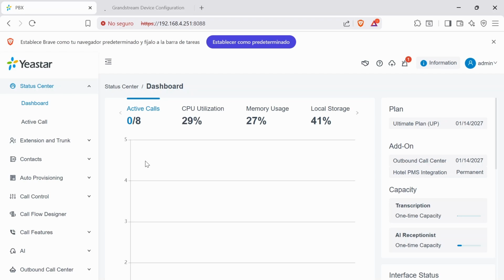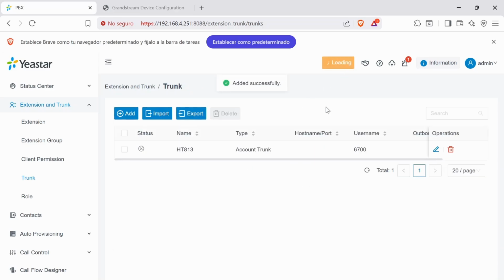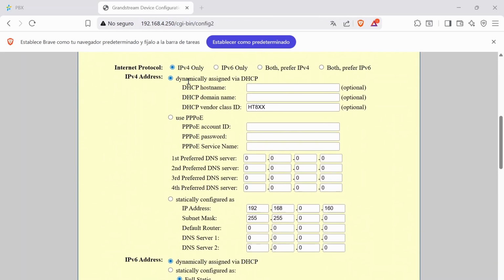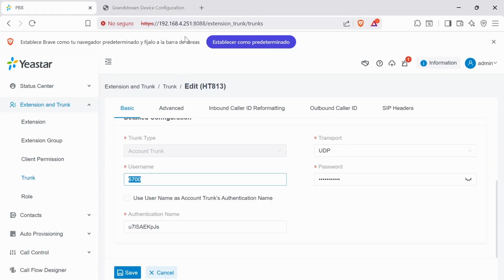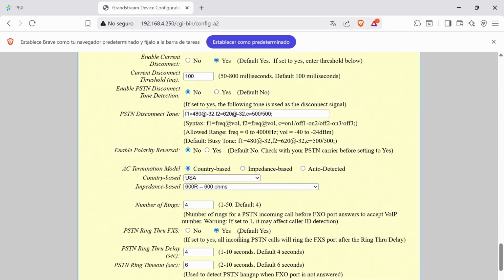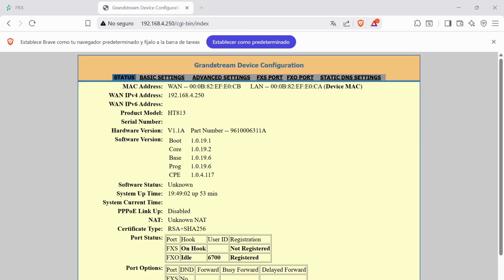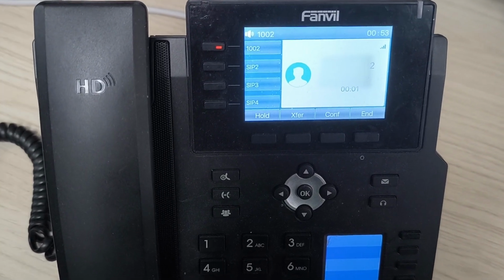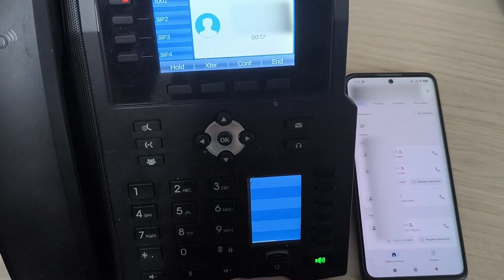4 -🔥Yeastar Cloud PBX + HT813 | Step-by-Step Guide to Configuring FXO Analog Lines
📞 Learn how to configure an FXO analog line on Yeastar Cloud PBX using a Grandstream HT813. In this step-by-step tutorial, you’ll learn how to register the gateway, create the SIP trunk, and make and receive calls correctly.
🚀 Integrate your PSTN lines with Yeastar Cloud PBX quickly and professionally.